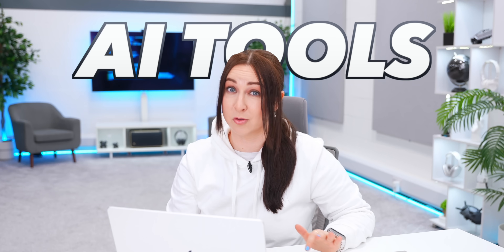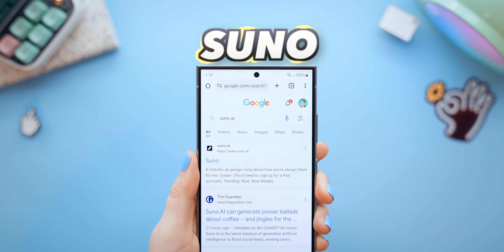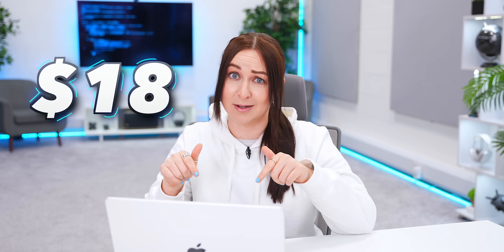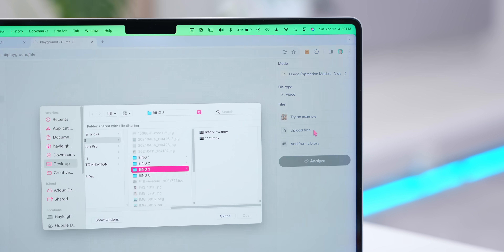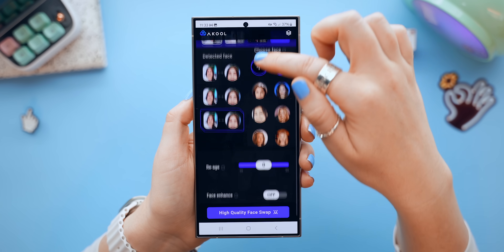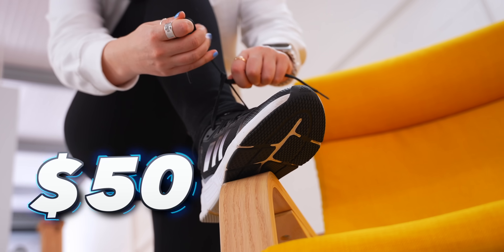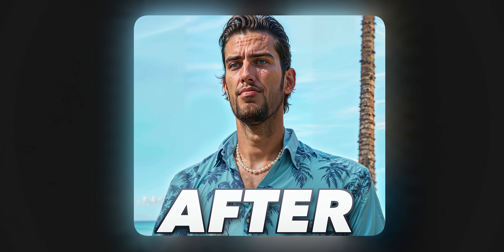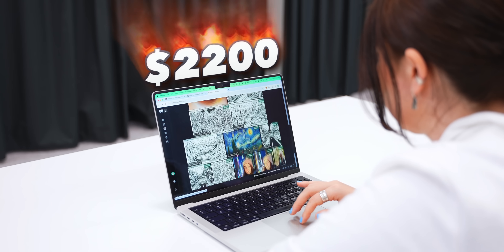8 AI Tools YOU NEED TO KNOW!!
In this video I show you guys the current Top AI Tools money can buy, going from the cheapest to the most expensive! I've researched a bunch of AI tools and these ones all stood out the MOST to me and I'm sure they will blow you away!!

Tool 3 - deforum.studio
Tool 4 - hume.ai
Tool 6 - pika.art
Tool 7 - voicemod.net
Tool 8 - magnific.ai

🛒 AMAZON SHOP 🛒